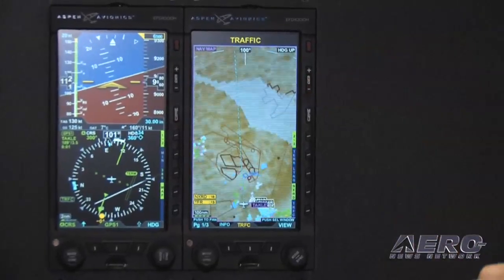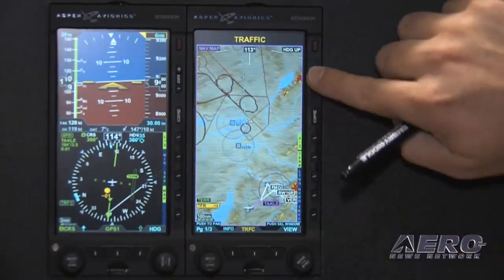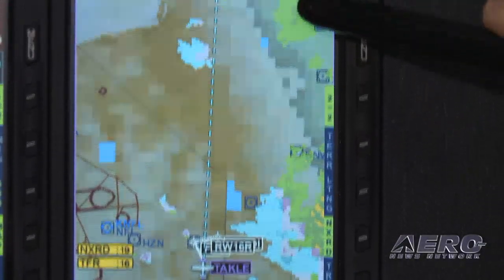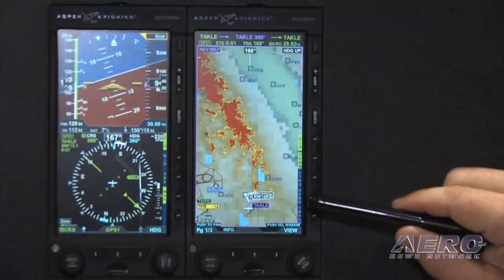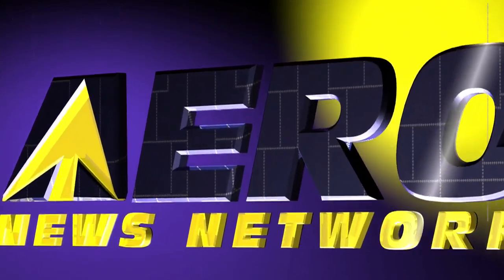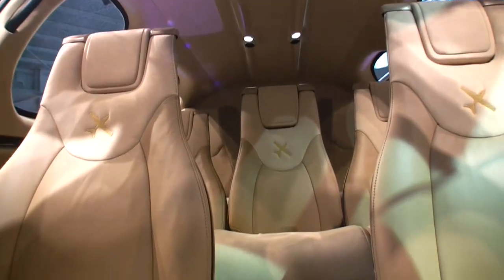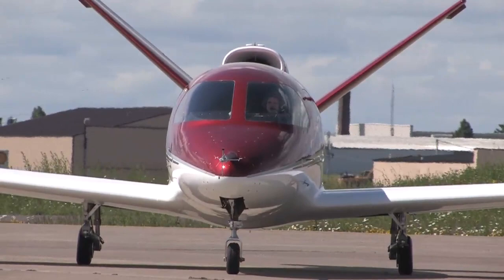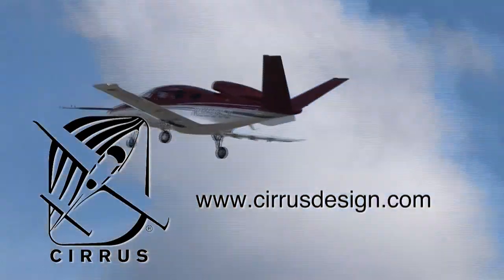Aero-TV: Avionics Tip of the Week - Aspen's EFD1000 Pro Track Line Capability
Aspen's Scott Smith Explains Some of the EFD1000 Pro's Newest Functions

At the 2010 Heli-Expo, Aspen Avionics announced the STC certification authorizing installation of its EFD1000 flight display system in Bell 206 and 407 panels.  Aspen developed the newly designated EFD1000H, featuring helicopter-specific software, in conjunction with Keystone Helicopter, calling the EFD1000H "the lowest priced certified EFIS in the helicopter market."

Specifically designed with a vibration-isolating kit, the compact EFD1000H PFD and multifunction display (MFD) configurations feature modular architecture for full redundancy.  The EFD1000H unit's relatively small design allows for a simple and less costly installation; estimates for the total unit installation (including the PFD and MFD) are less than $27,000.  Currently, Aspen is negotiating for approximately 50 such installations, most for public use on UH-1s, Bell 205s, and MD500s.

The EFD1000H is built on the foundation of Aspen's revolutionary EFD1000 Pro.  Though the entire package (including dual displays) weighs less than 10 pounds, the EFD1000 Pro provides a vast array of avionics capabilities; the unit features a solid-state attitude heading reference system (AHRS), altitude pre-select and altitude alerting, indicated and true airspeed readouts, and track deviation indication among other capabilities.  Aero-TV sat down with Aspen's Scott Smith to get a closer look at some of the EFD1000 Pro's most prominent features.  In the second of his series, Smith explains the EFD1000 Pro's track line capability.